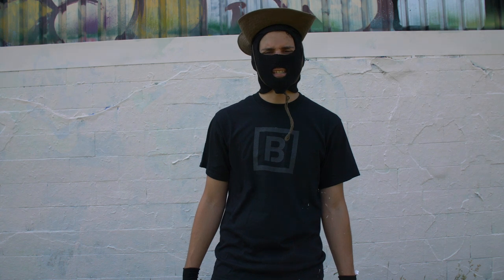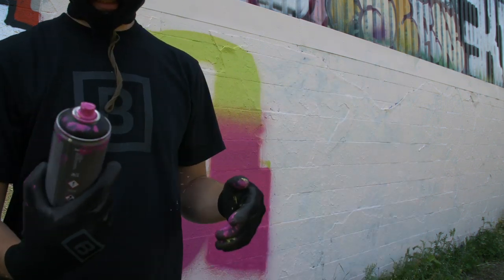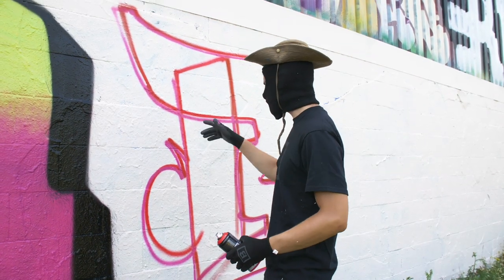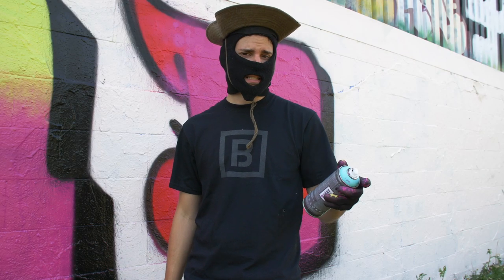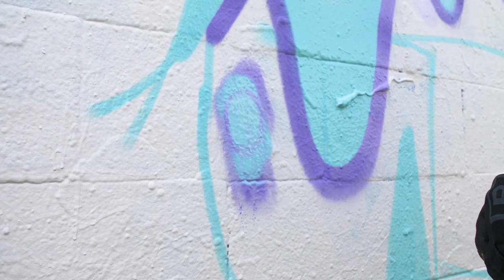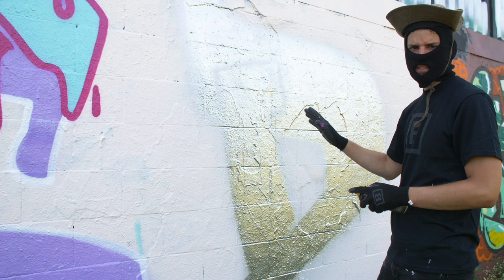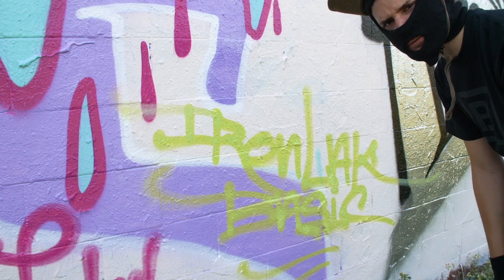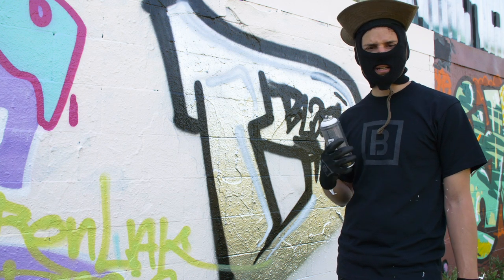Product Review: Ironlak Basic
We received the new Ironlak Basic at the warehouse and got to try it out!

We are your local Graffiti Shop

BEST SELLERS:

- Molotow Premium
- Ironlak Paint
- Flame Paint
- Kolour Paint
- Krink Markers
- Grog Markers
- OTR Markers
- Stylefile Markers
- Eggshell Stickers
- Graffiti Backpack

Largest selection of Graffiti Supplies, sketching markers, graffiti magazines and books, protection equipment (respirators and gloves), stickers, sketch books, streetwear clothing and much much more!